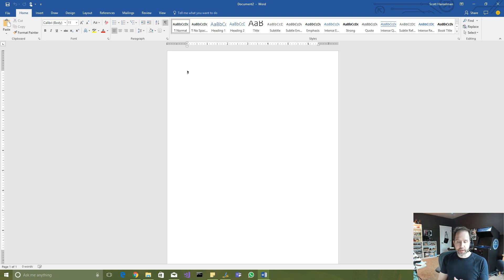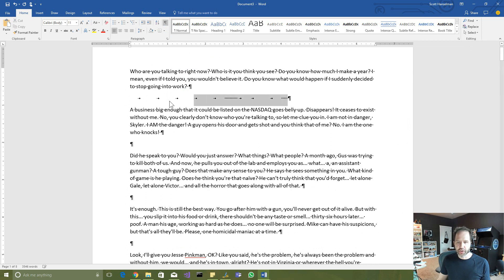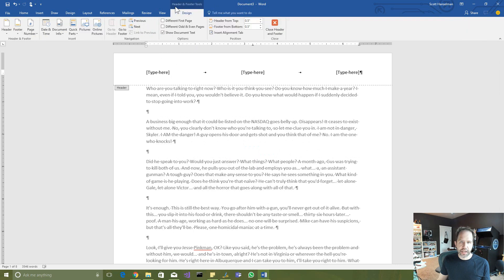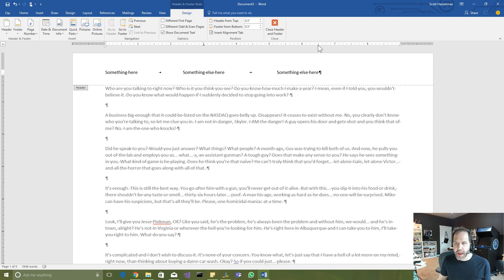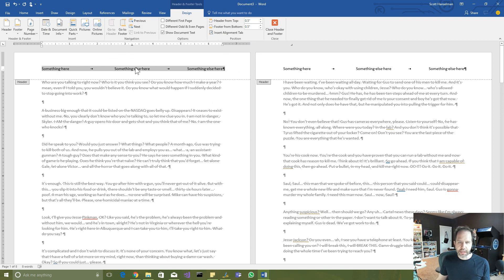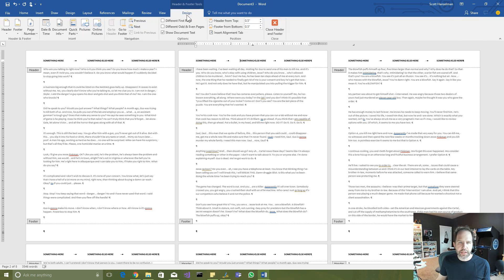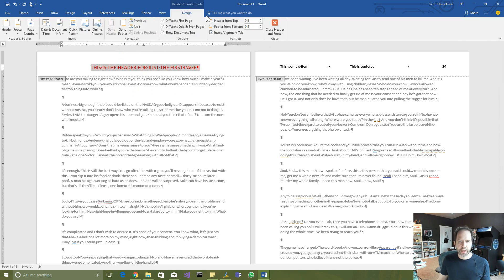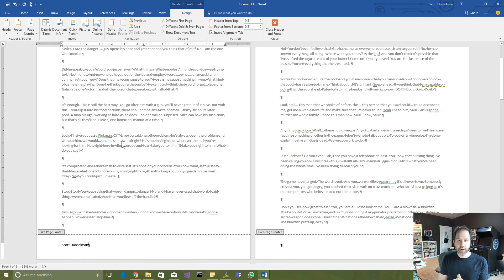How to REALLY use Microsoft Word: Headers and Footers